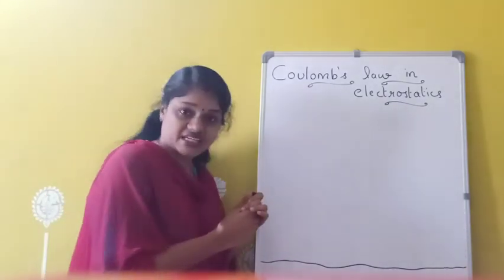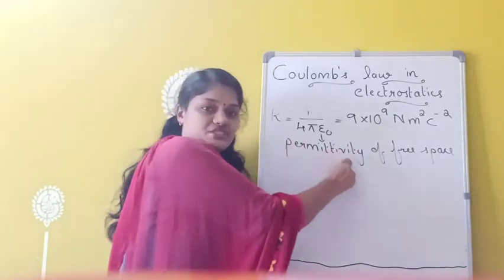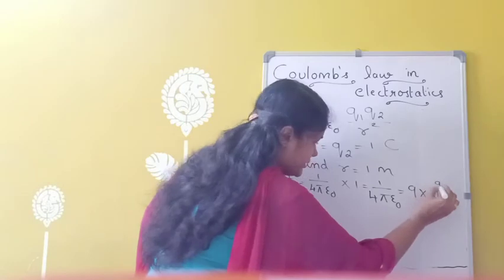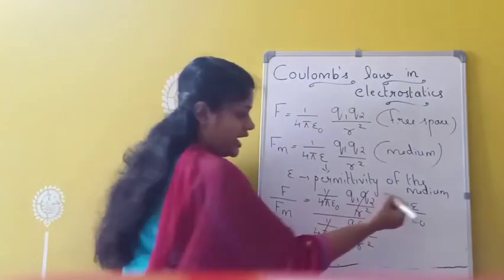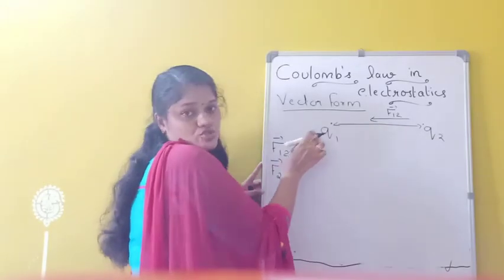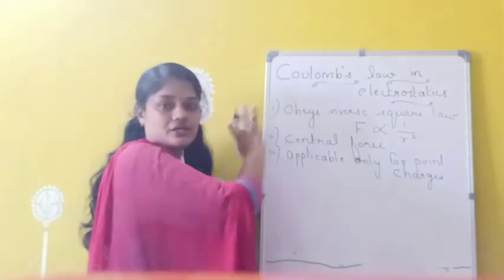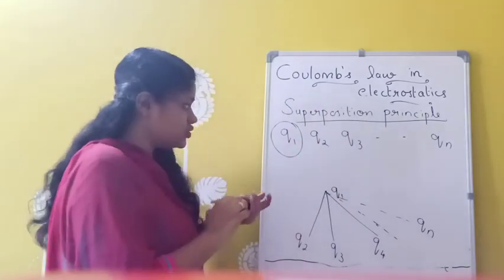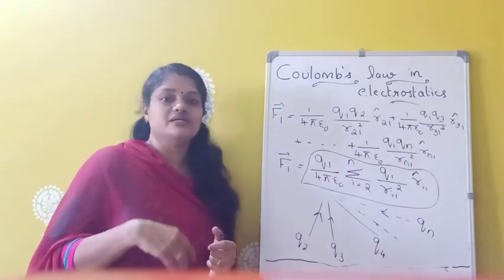Electrostatics part 2| Explanation of coulomb's law in Electrostatics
In this video, we have discussed about coulomb's law, it's vector form, superposition principle